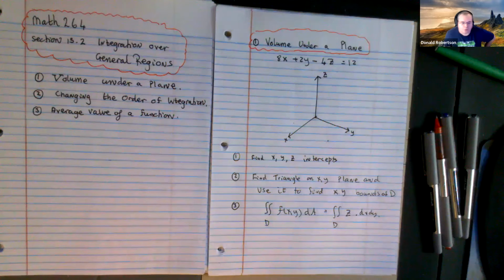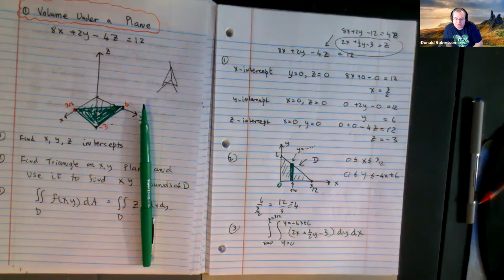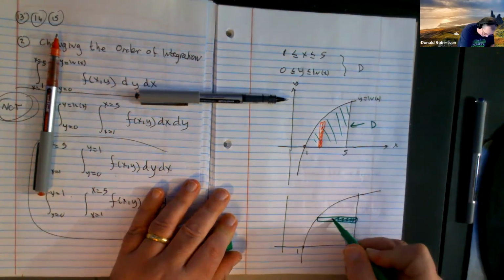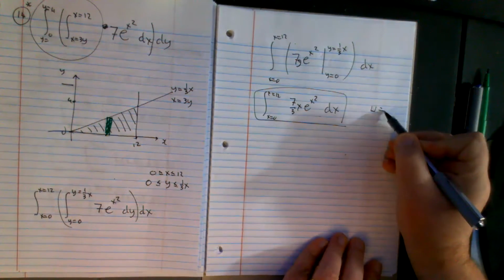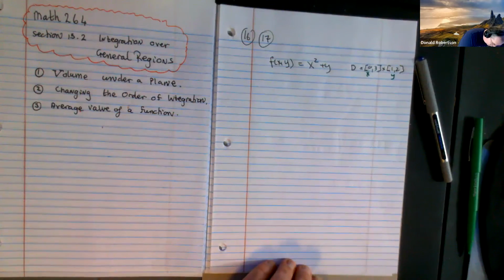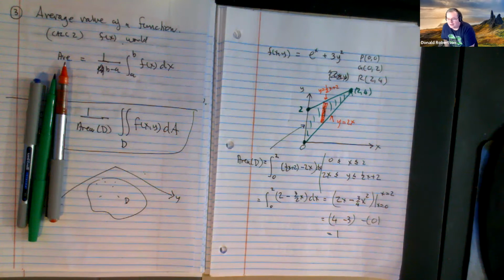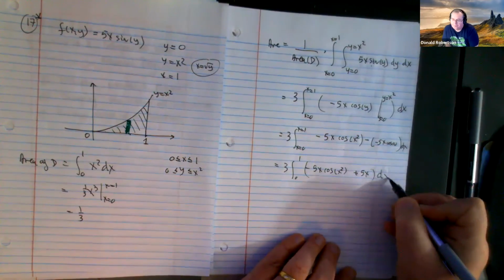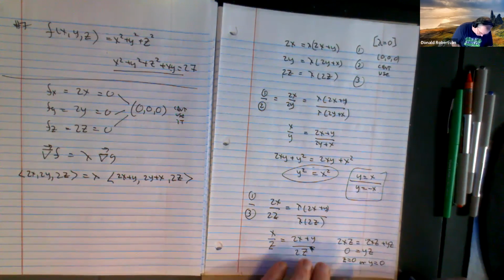Math 264 Frid 21st Jan 15 2 Integrals over General Regions